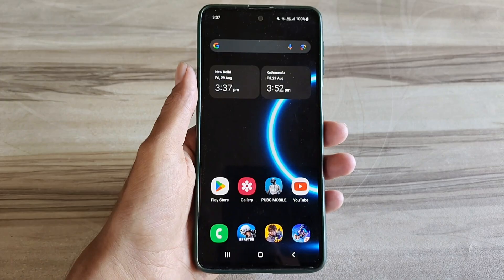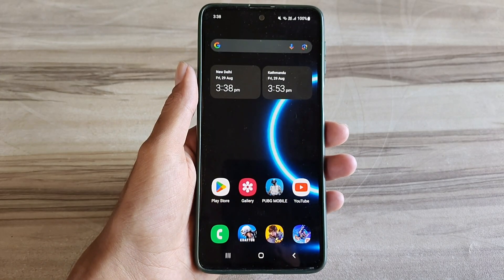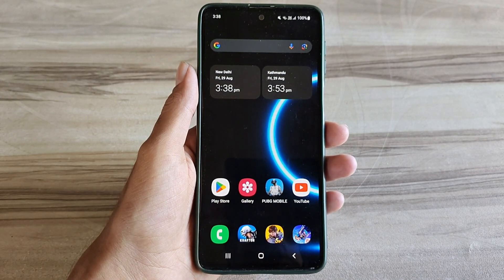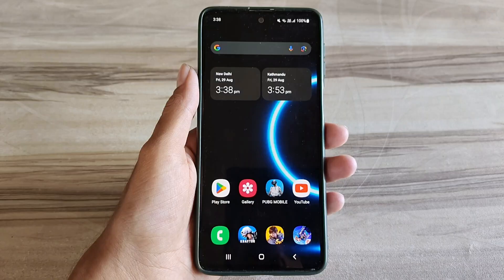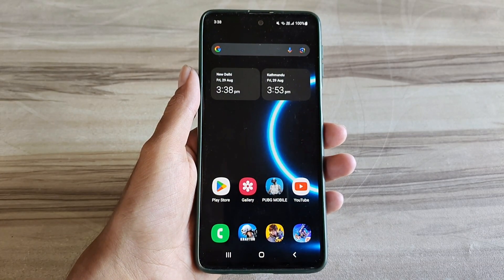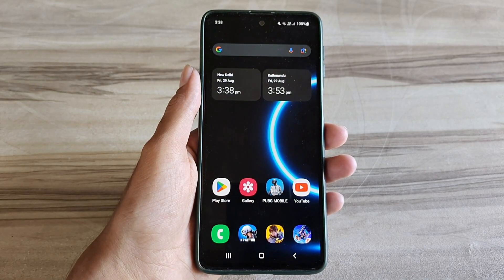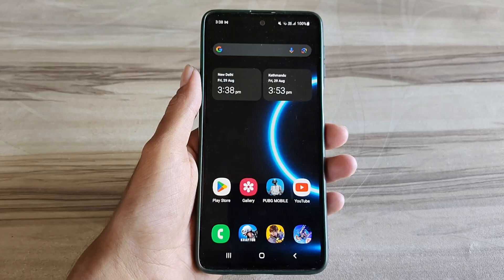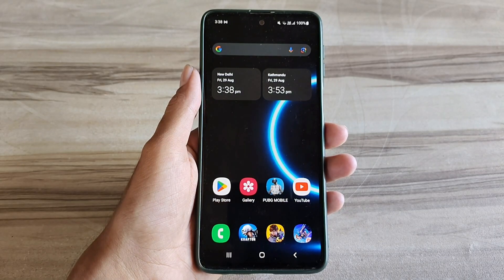Unlock 120fps Android Smooth Ui 144FPS No-Root 100% Working | Max FPS Fix Lag - No Root